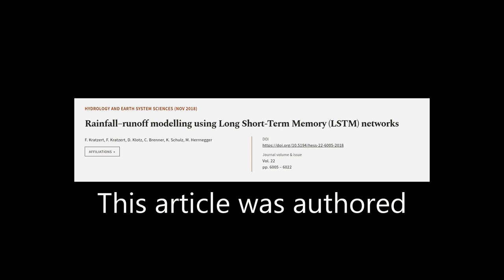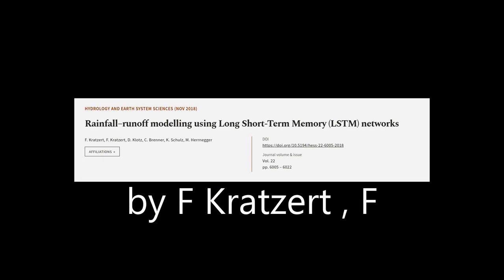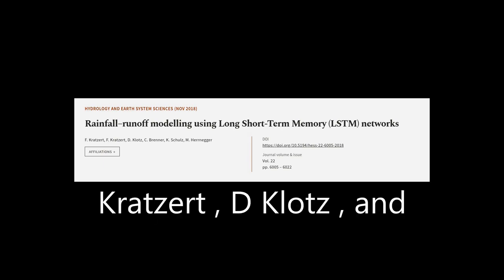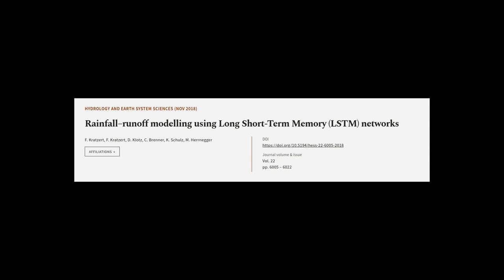Rainfall–runoff modelling using Long Short-Term Memory (LSTM) networks | RTCL.TV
### Keywords ###

### Article Attribution ###
Title: Rainfall–runoff modelling using Long Short-Term Memory (LSTM) networks
Authors: F. Kratzert, F. Kratzert, D. Klotz, C. Brenner, K. Schulz ,and M. Herrnegger

### Video Timestamps ###
0:00:00 - Summary
0:00:55 - Title
0:01:01 - Tail
0:01:05 - End